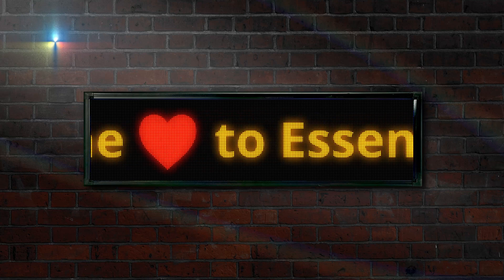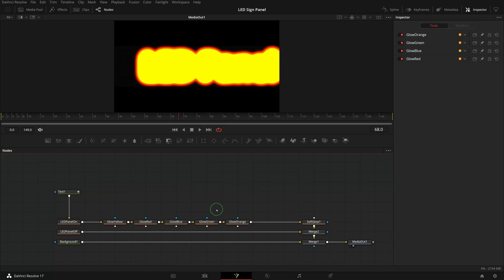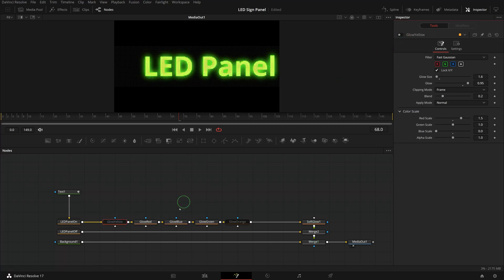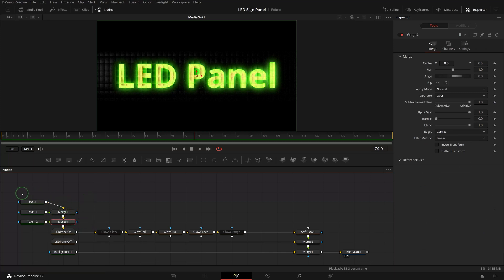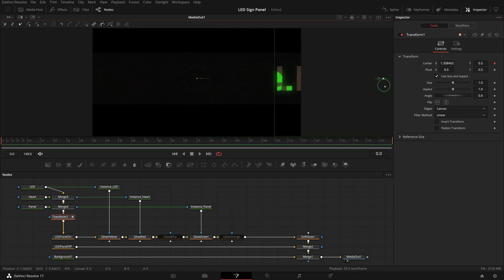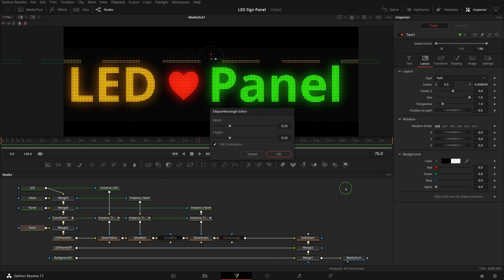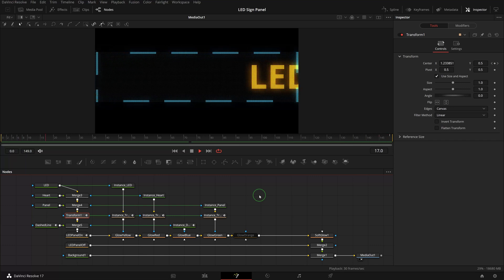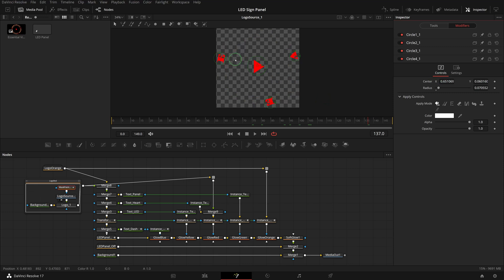Fusion Tutorial - LED Panel with Multi Color and Dashed Line Border Animation in DaVinci Resolve 17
In this video we continue to work on the Fusion Composition and add multi color support and animated dashed border to the LED Panel created previously.

Chapters
00:00 LED Panel Multi-Color Display Intro
00:56 Mono Color LED Panel with multiple color selection
02:34 Static Multi Color LED Panel using masks
03:41 Dynamic Multi Color LED Panel using text masks
06:32 Dashed Border Line and Animation
08:46 Logo display and Color Separation